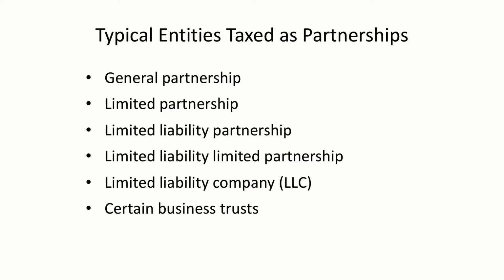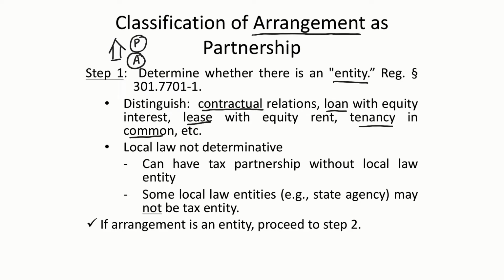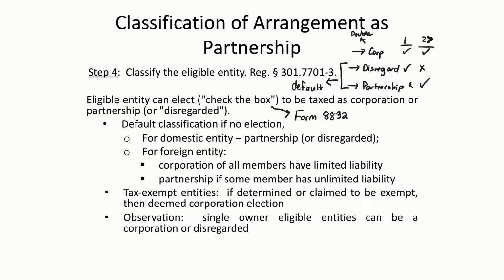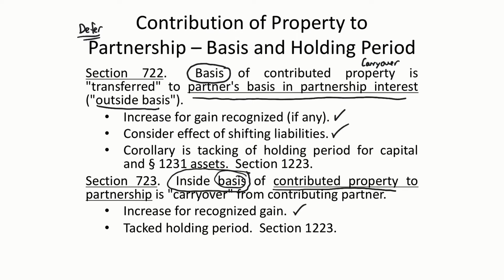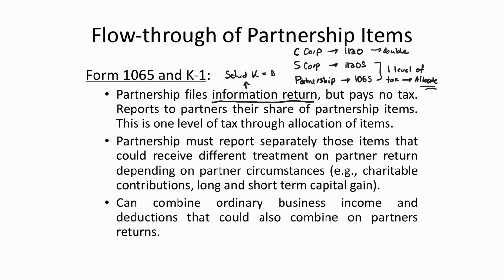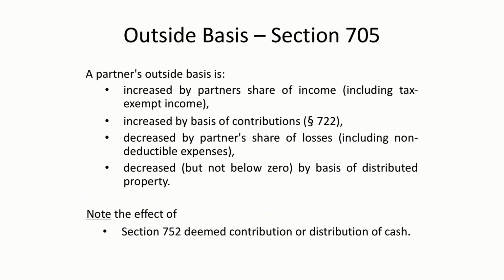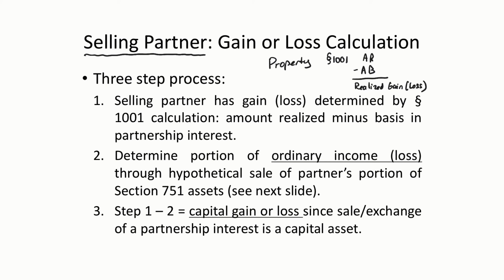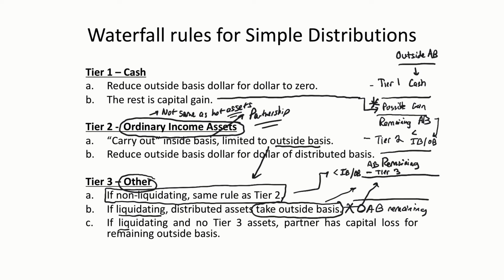Partnership Tax General Concepts